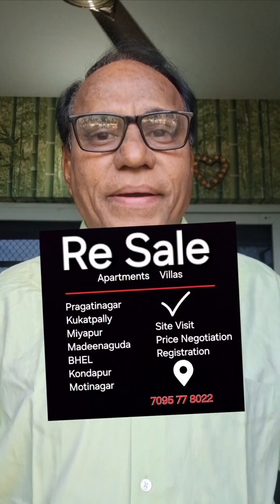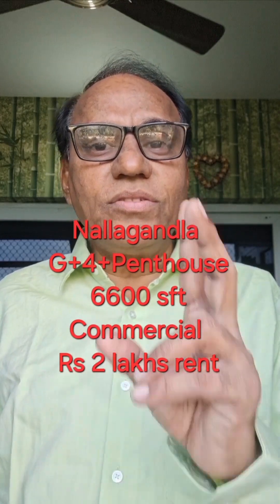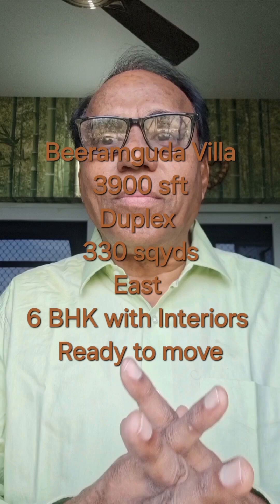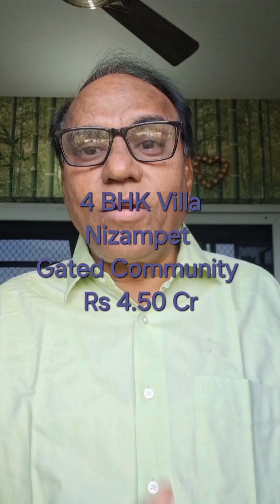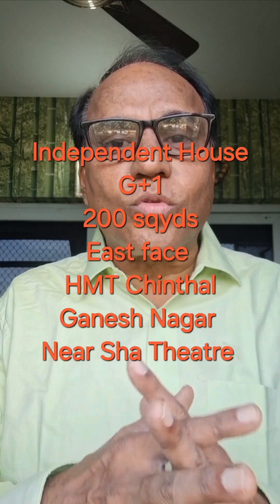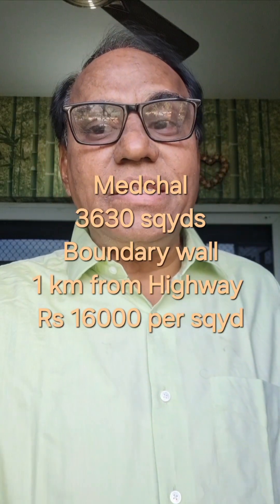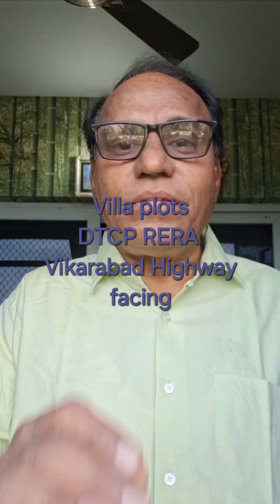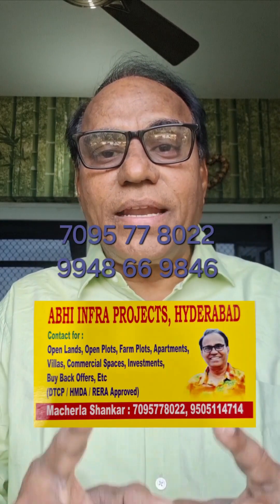10 Properties, Within City, Apartments, Villas, Commercial